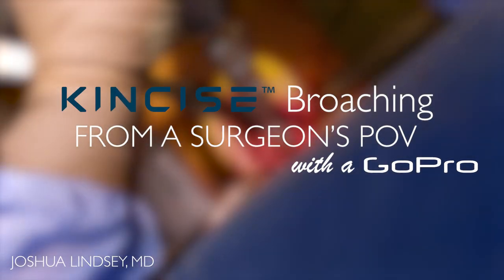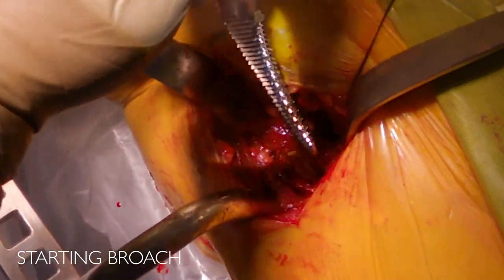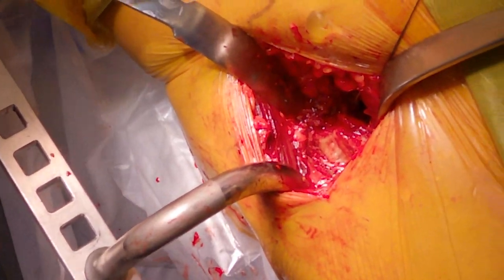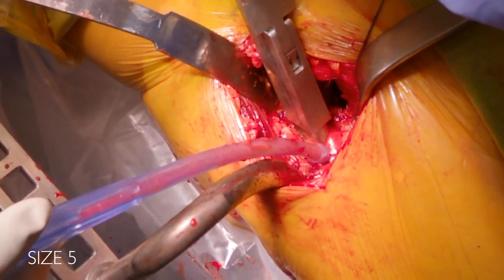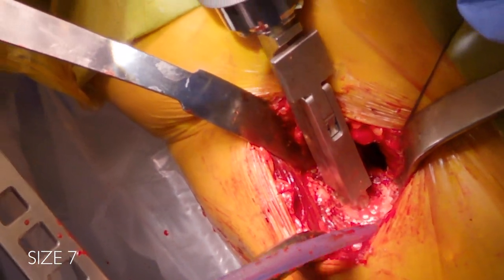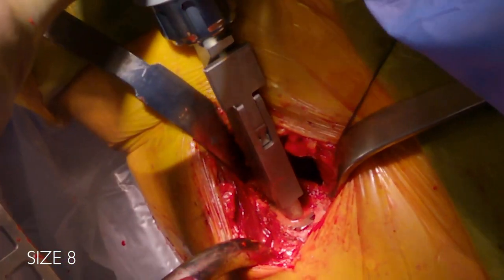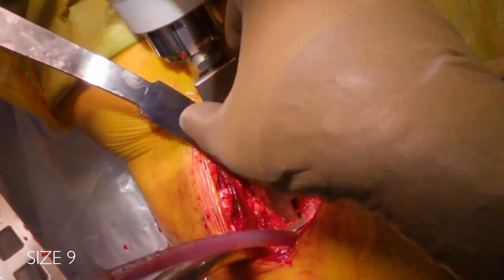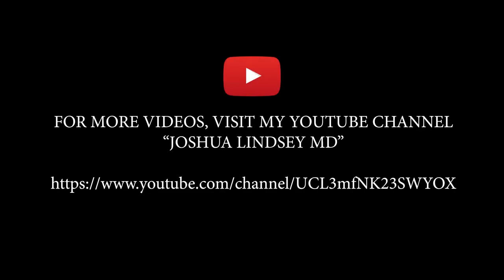KINCISE Broaching a Femoral Canal with the ACTIS Stem from a Surgeons Point of View - GoPro